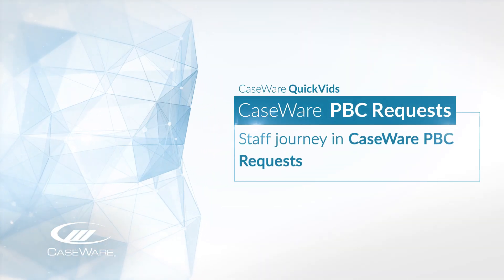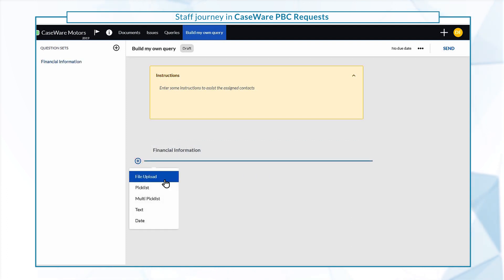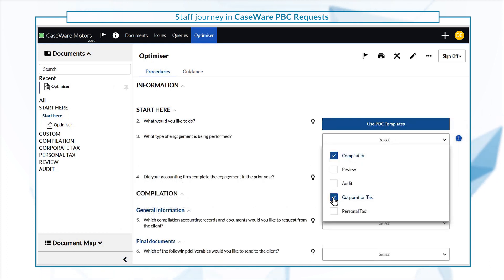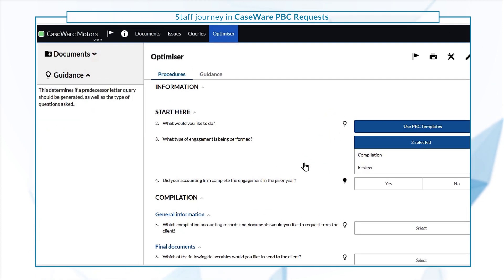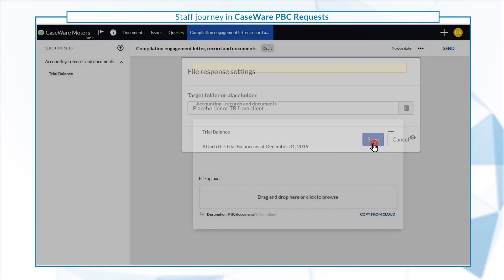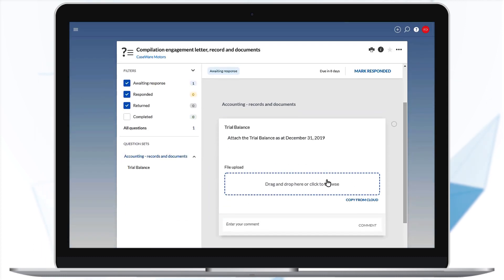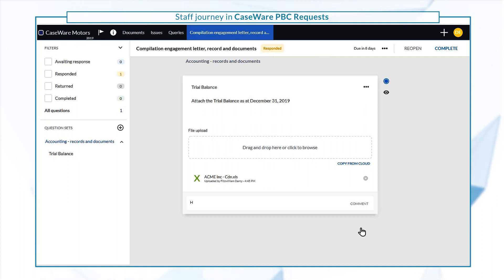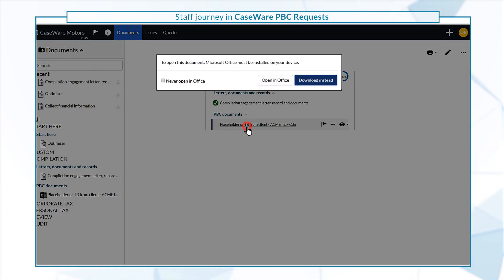CaseWare PBC Requests - Staff Journey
Watch a demo of how staff members can use PBC Requests to collaborate with clients to request and manage information requests.